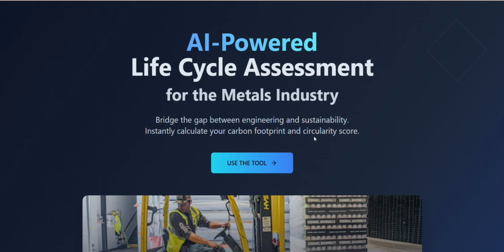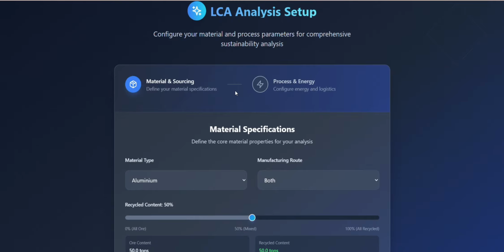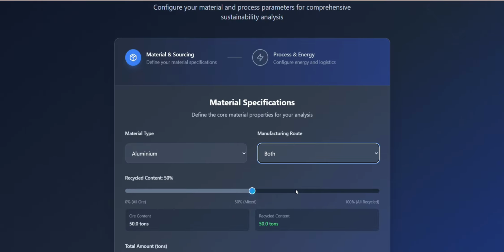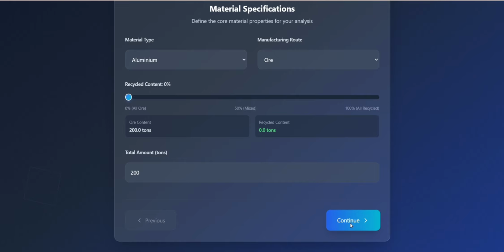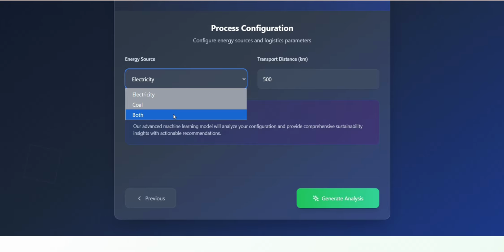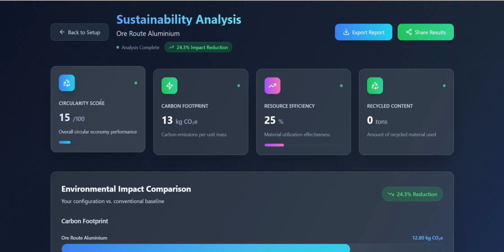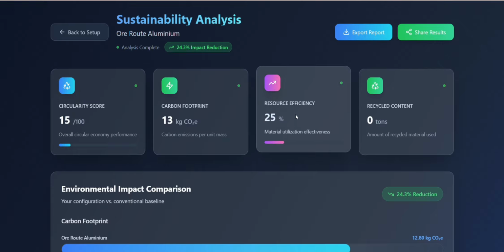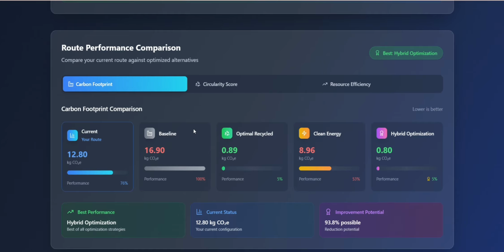Code 7 | Life-Cycle-Assessment Tool